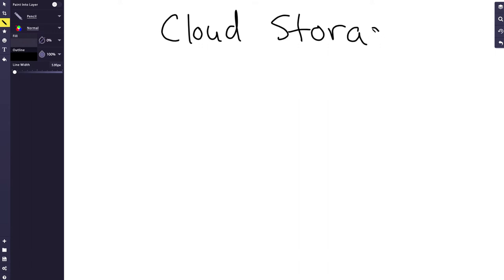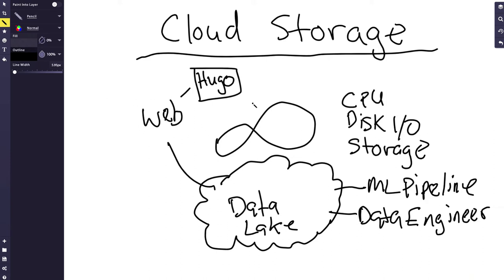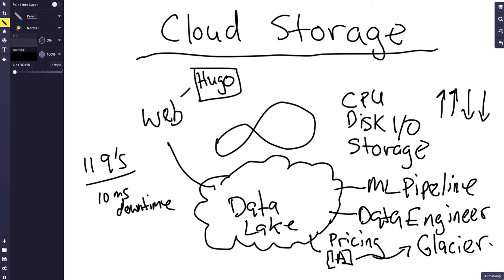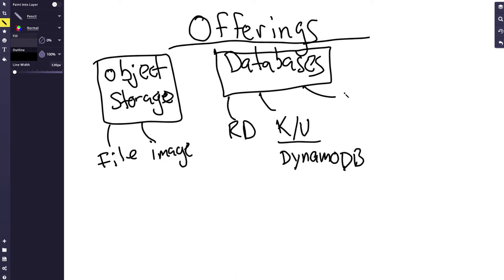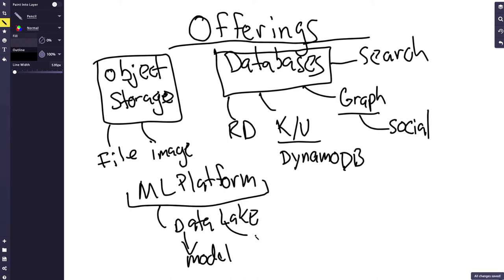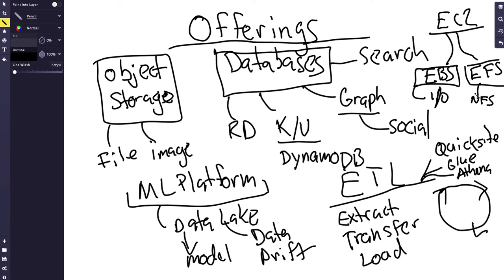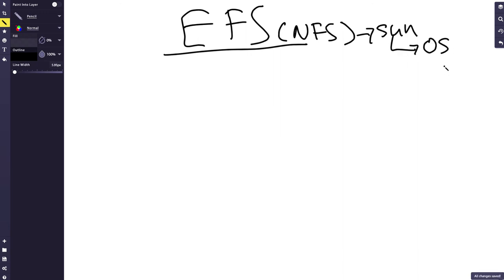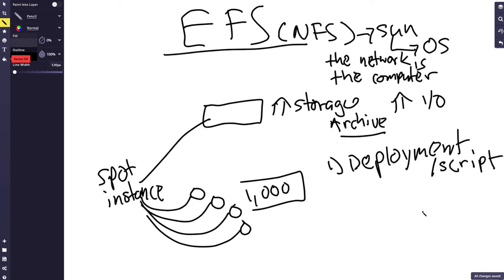Cloud Databases and Storage